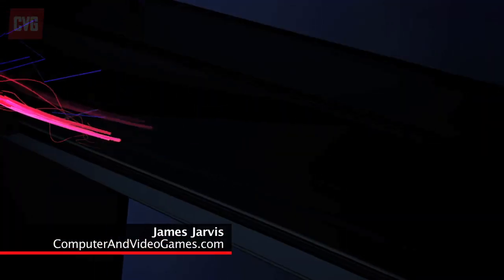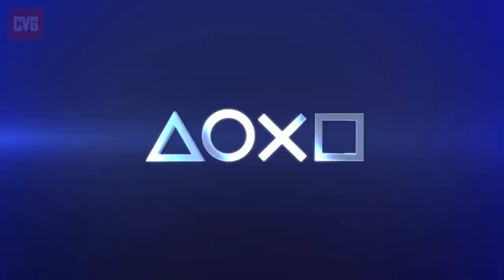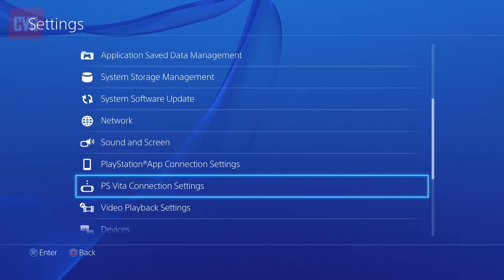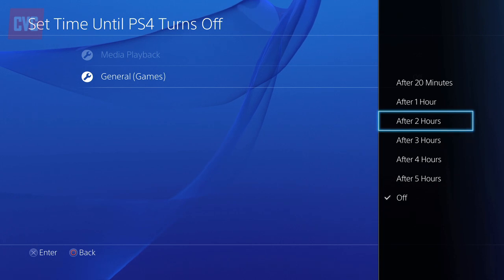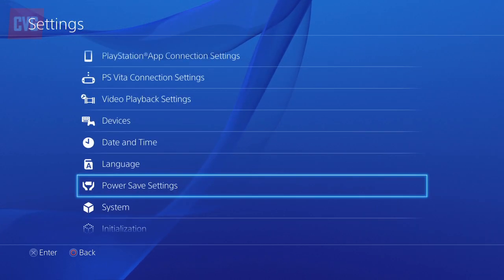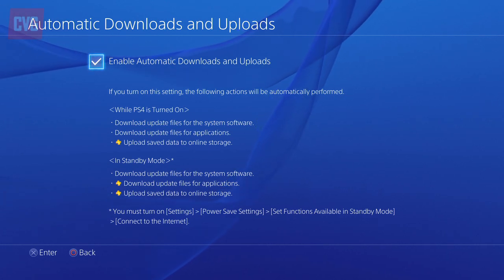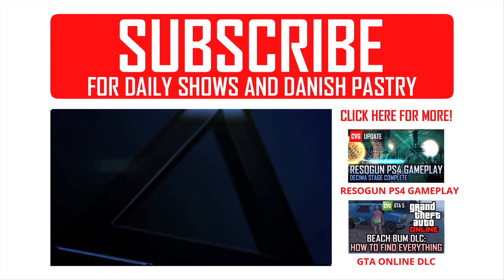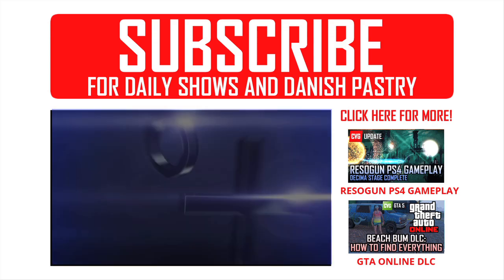How to Setup Automatic Updates and Downloads on PS4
In our third daily PS4 tips guide, we show you how to set up automatic updates and downloads on your lovely new console. If you've just picked up Sony's shiny new PS4, make sure you're getting the most out of your machine by checking out this video.